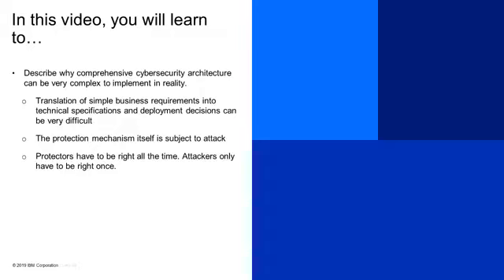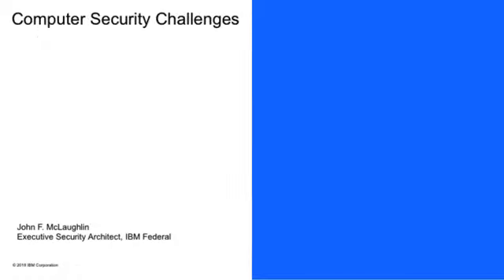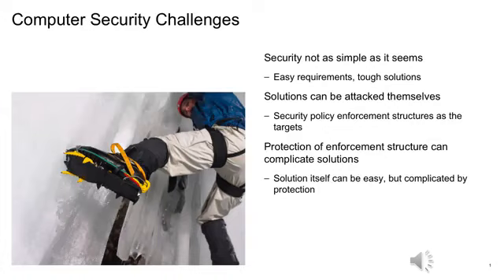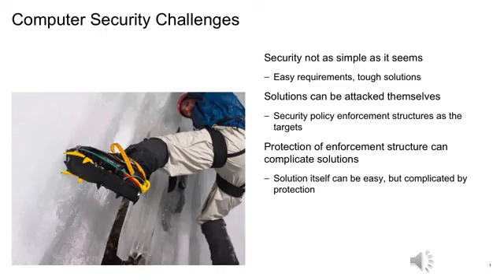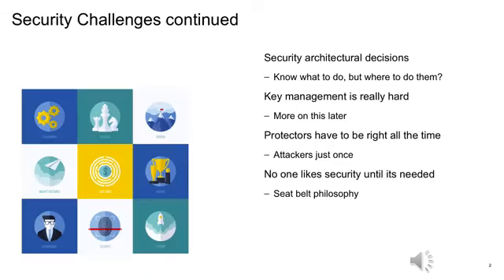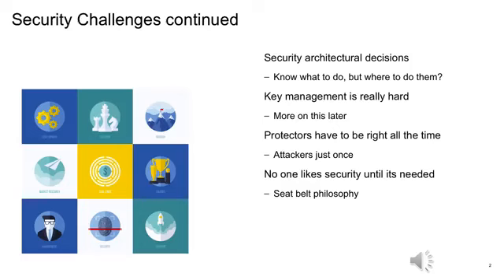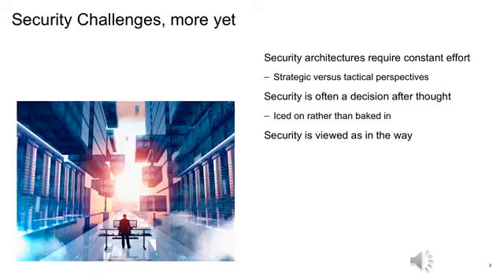Additional Security Challenges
مرحبًا بكم في مقدمة حول أدوات الأمن السيبراني والهجمات الإلكترونية! أنت تنضم إلى آلاف المتعلمين المتابعين في الدورة. أنا متحمس لوجودك في الفصل وأتطلع إلى مساهماتك في مجتمع التعلم.
الدورة التدريبية. راجع التي المواد سنغطيها كل ذلك ، وقمت بمعاينة الحلقة التي تنتشر في بداية ها لاجتياز ، الدورة التدريبية.
حظًا سعيدًا عند البدء ، وآمل أن تستمتع بالدورة
Welcome to Introduction to Cyber Security Tools and Cyber Attacks! You are joining the thousands of learners following the course. I'm excited to have you in the class and look forward to your contributions to the learning community.
Training Course. Check out which material we'll cover all of that, and preview the episode that's spread out at the beginning of the Ha-to-Go course. Click Negotiate
Good luck getting started, I hope you enjoy the course